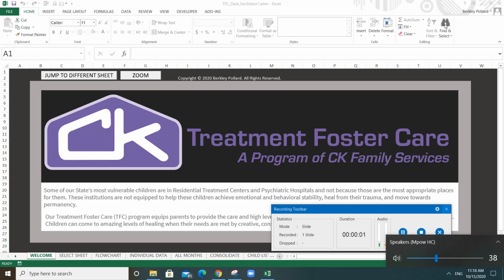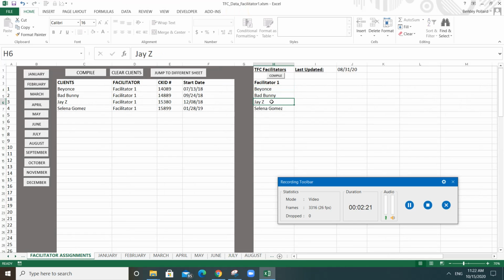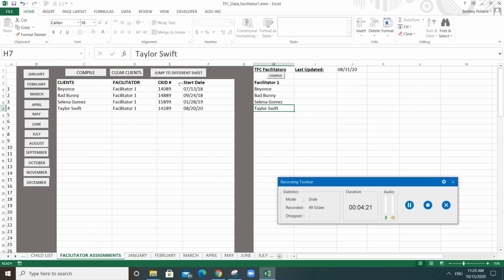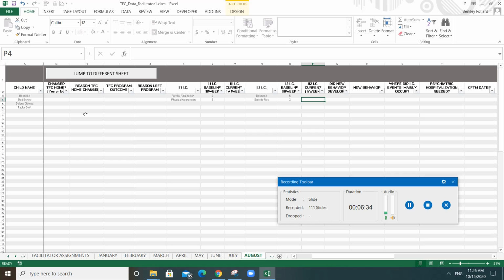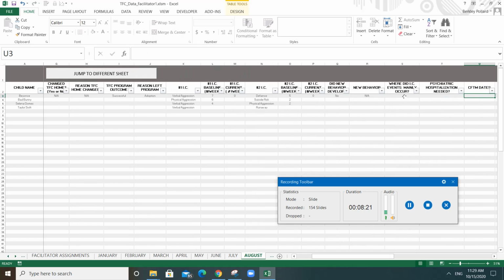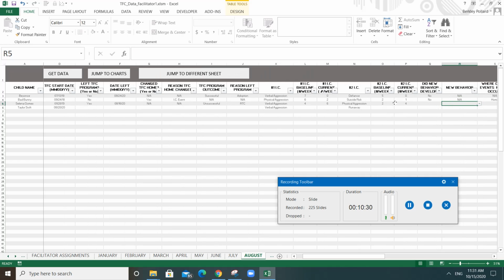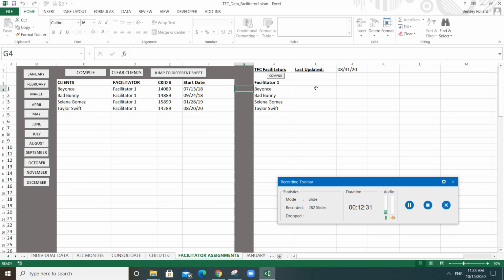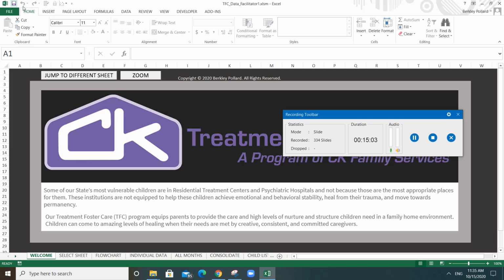TFC Facilitator Data Entry Tutorial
This is an instructional video for Facilitators needing help inserting data into their TFC Excel file provided by CK Family Services. Here is a link to the pdf instructions: